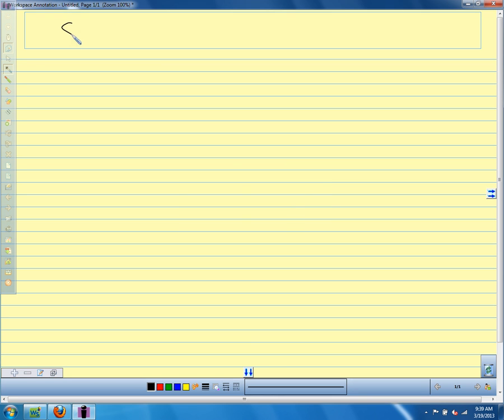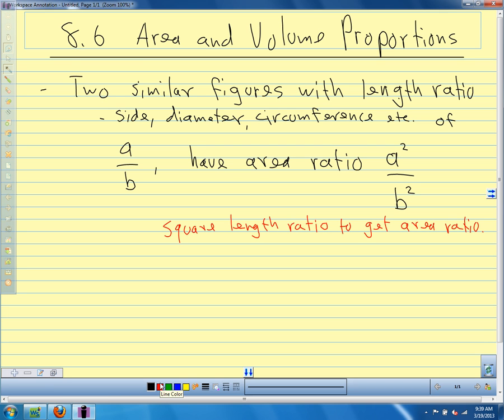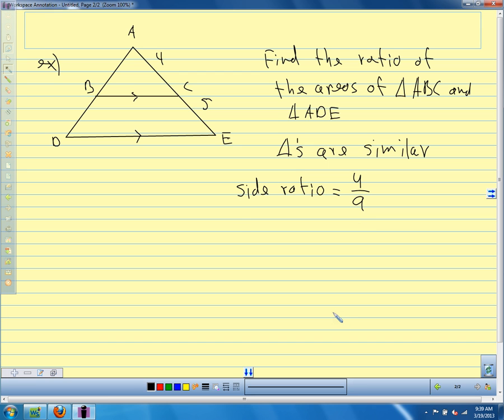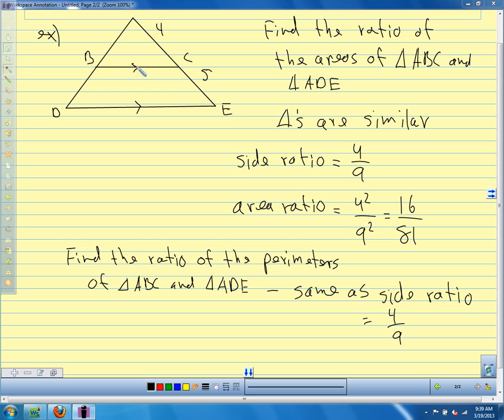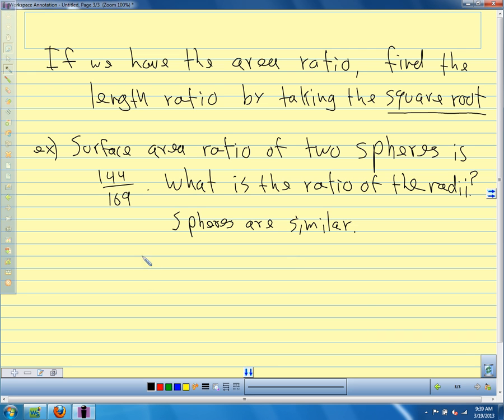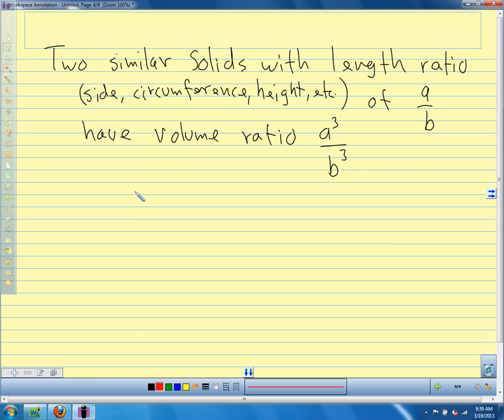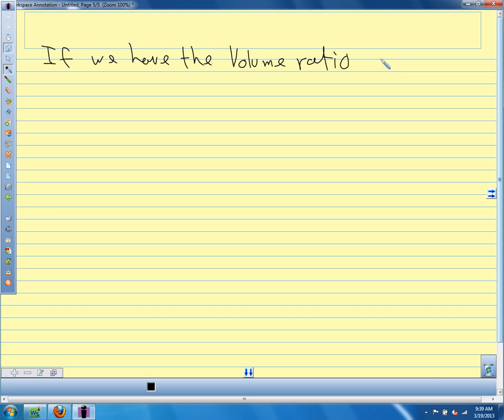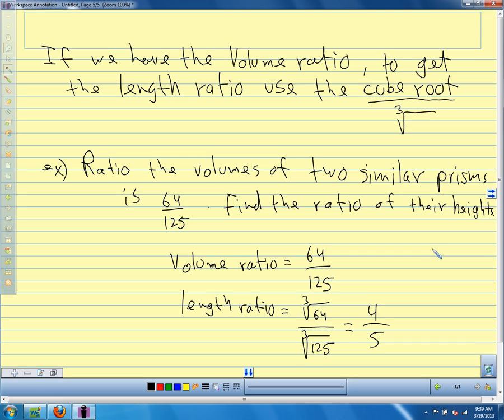Geometry 2013 8.6 Area and Volume Proportions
Area and volume proportions of similar figures